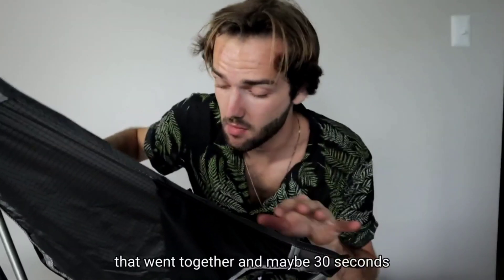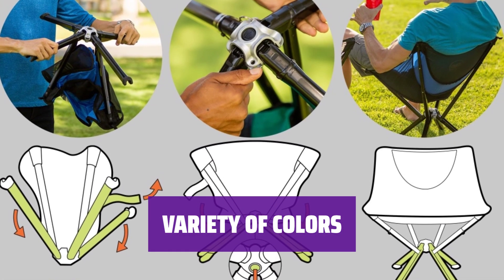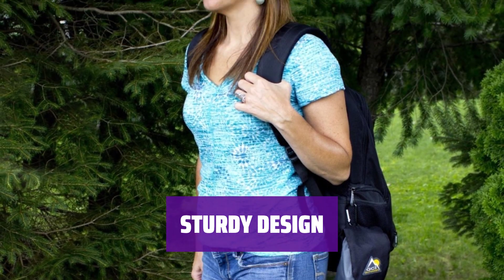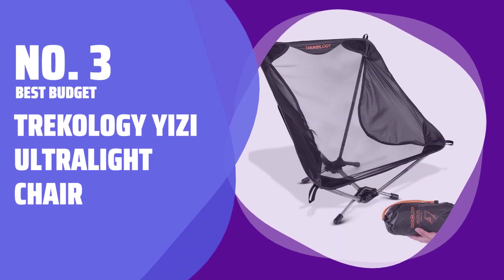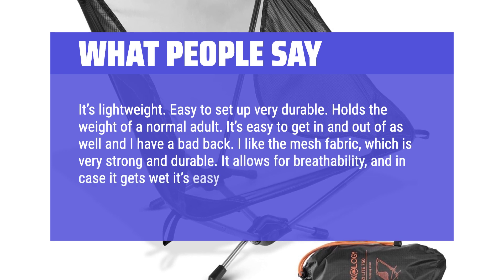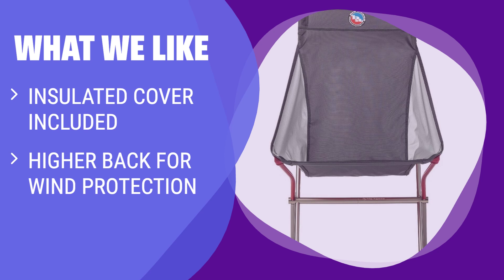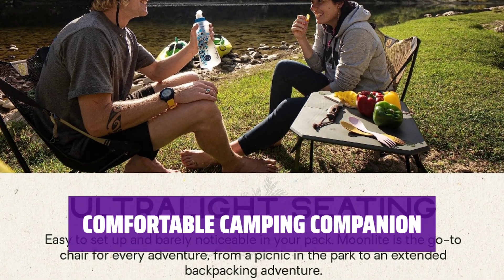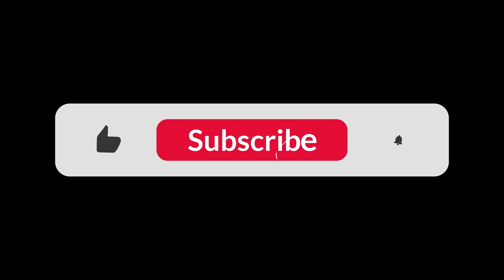The Best Ultralight Camping Chairs in 2024 - Must Watch Before Buying!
The best ultralight camping chairs Shown in This Video:
5. ►Cliq Camp Chair
4. ►Packseat Camping Stool
3. ►Trekology YIZI Ultralight Chair
2. ►Big Six Chair
1. ►Nemo Moonlight Chair

Table of Contents:
0:00​​​ - Introduction
00:42 - CLIQ CAMP CHAIR
01:53 - PACKSEAT CAMPING STOOL
03:45 - TREKOLOGY YIZI ULTRALIGHT CHAIR
05:04 - BIG SIX CHAIR
06:47 - NEMO MOONLIGHT CHAIR

The best ultralight camping chairs is probably one of the most essential gear for any outdoor enthusiast looking to relax in comfort while on the go.

564a